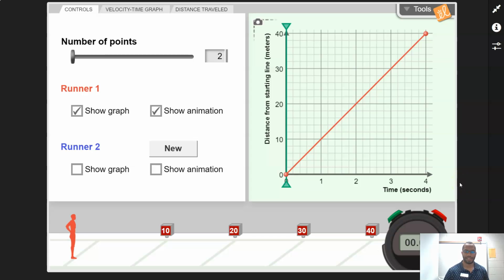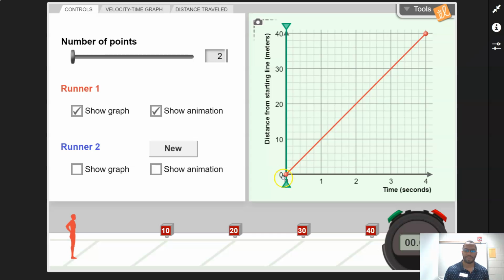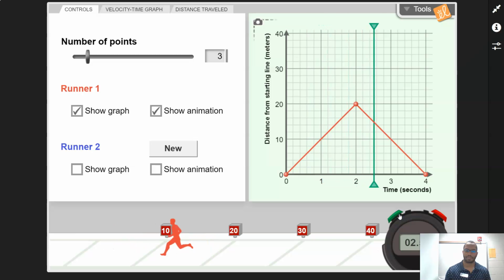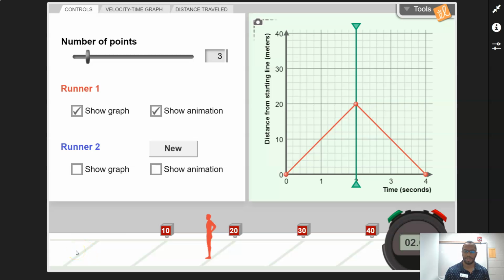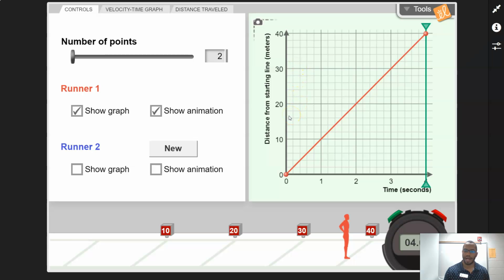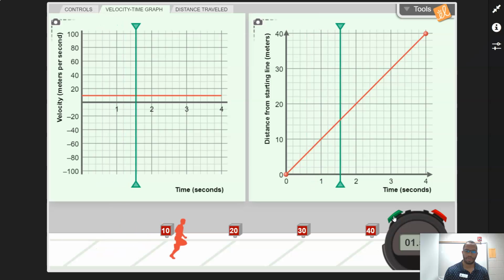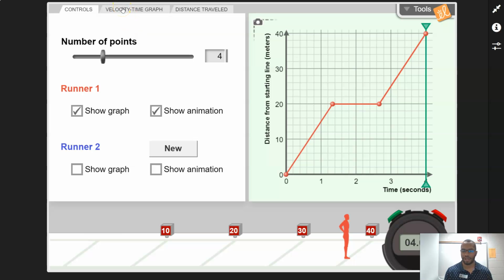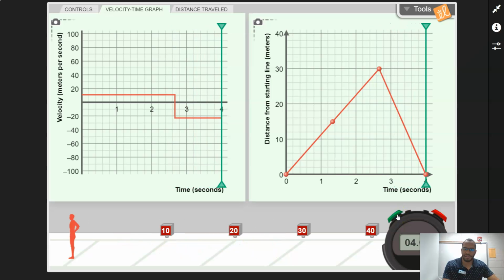Position and Time Graphs Gizmos Lesson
In this video Mr. Jah covers how to calculate speed, distance vs. displacement, position and time graphs vs. velocity and time graphs and negative velocity.

Would you like to improve your grades and prepare for high school?

Check Mr. Jah's High School Essentials Course